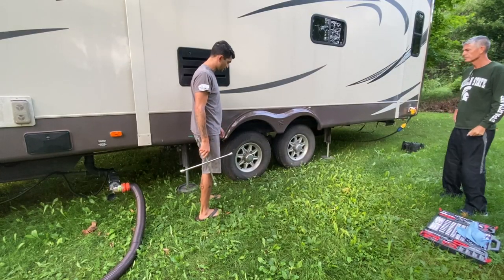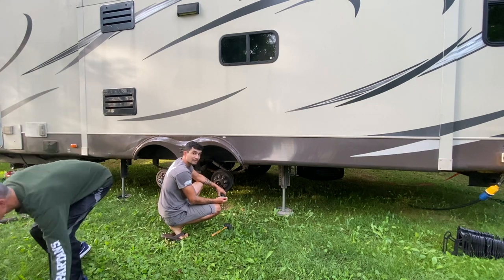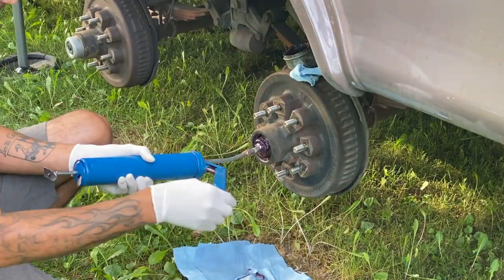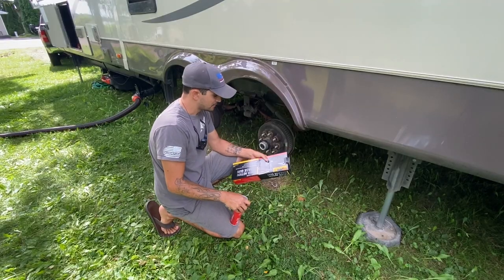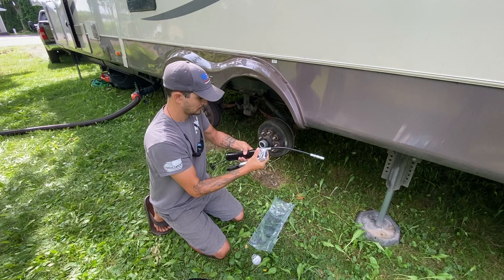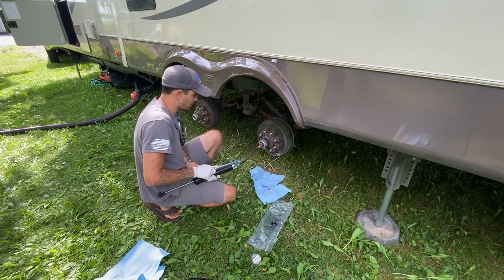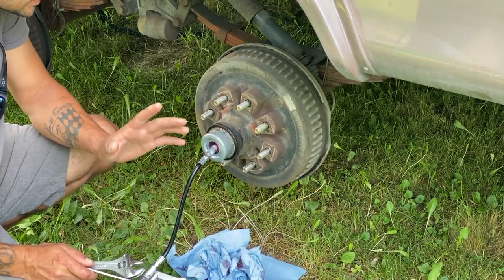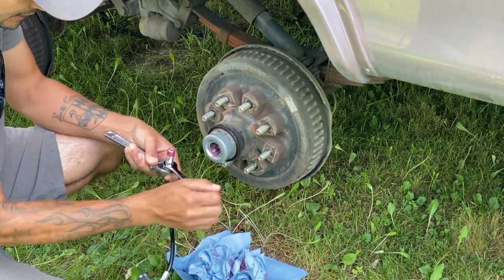How to Grease your EZ-Lube Wheel Bearings on your 5th Wheel Trailer Axles - Why Not RV: Ep32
Why Not RV: Ep32 - How to Grease wheel bearings on your 5th Wheel Trailer axles
In this video I show you how to grease your dexter ez-lube bearings. I went into the project ready to repack my bearings the old fashioned way but fortunately didn't have to do that. RV manufacturer’s put just enough grease in these bearings to get them down the road. You should seriously consider greasing your bearings immediately after purchase. If you bought a used trailer who knows the last time the bearings were ever looked at. Additionally you should be greasing your bearings every year or 12,000 miles, whichever comes first.

Grease Gun with 18" Flex Hose

Valvoline Multi-Vehicle High Temperature Red Grease 14.1 OZ Cartridge